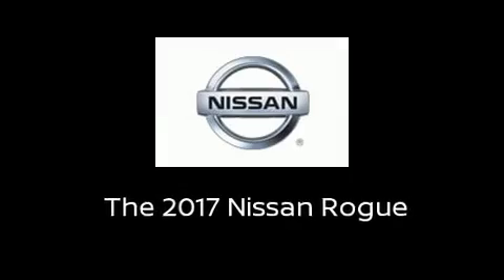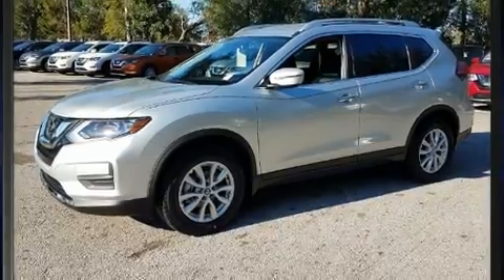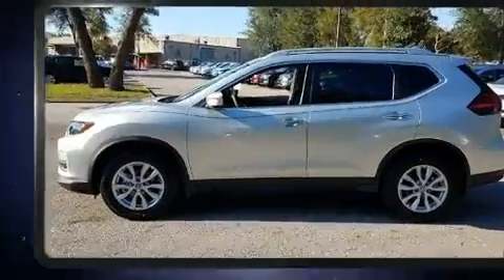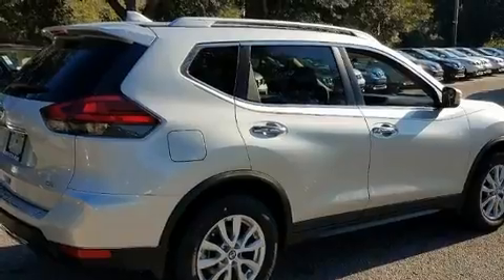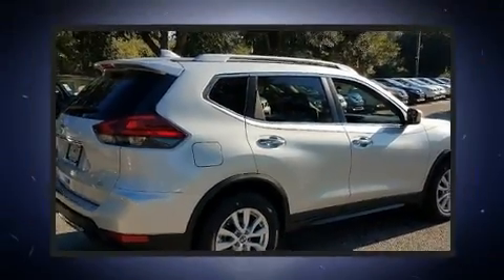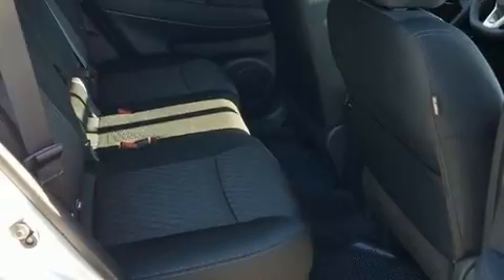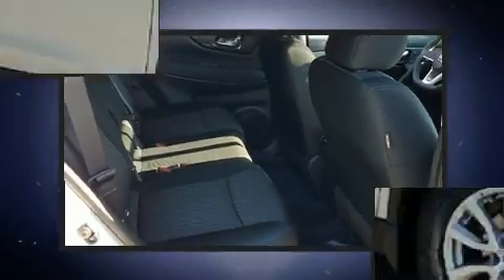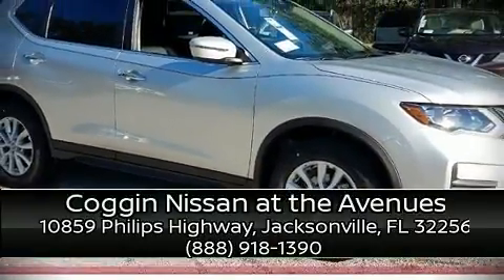2017 Nissan Rogue SV in Jacksonville, FL 32256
Introducing the 2017 Nissan Rogue. It features an automatic transmission, front-wheel drive, and a 2.5 liter 4 cylinder engine. All of the following features are included: a tachometer, variably intermittent wipers, a blind spot monitoring system, tilt steering wheel, power windows, cruise control, and air conditioning. Nissan also prioritized safety and security by including: head curtain airbags, front side impact airbags, traction control, brake assist, anti-whiplash front head restraints, a panic alarm, and 4 wheel disc brakes with ABS. For added security, dynamic Stability Control supplements the drivetrain. Our sales staff will help you find the vehicle that you've been searching for. We'd be happy to answer any questions that you may have. Please don't hesitate to give us a call.